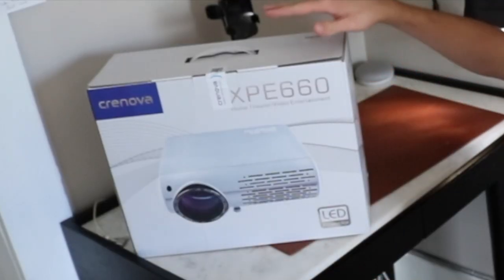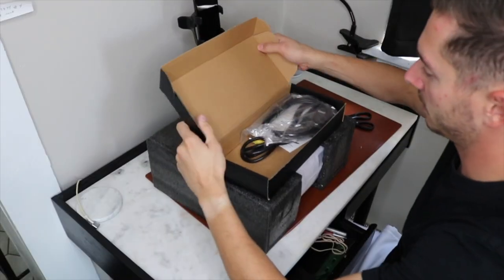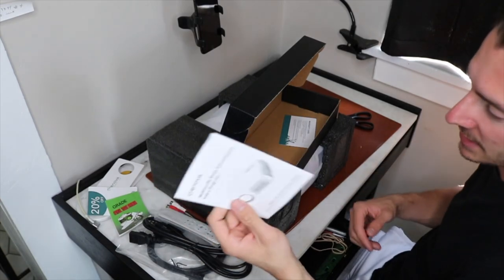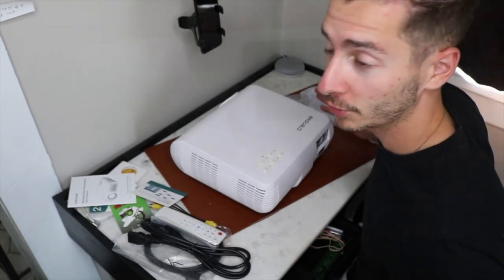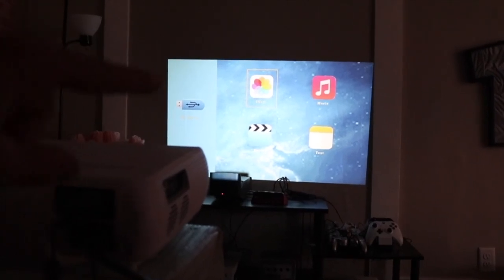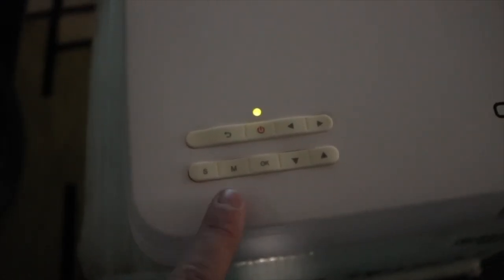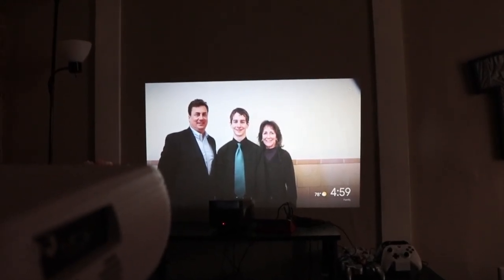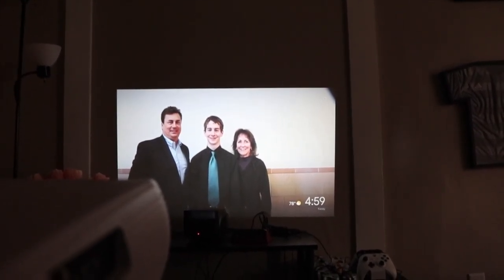Crenova XPE660 Projector - Review & Test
In this video, we unbox the Crenova XPE660 Projector and test out this lovely piece of technology. We'll check out the video quality as well as the built-in speaker quality. I'll let you know my opinion at the end to let you know if this is a projector you should think about checking out.